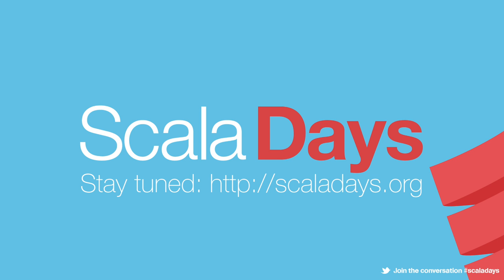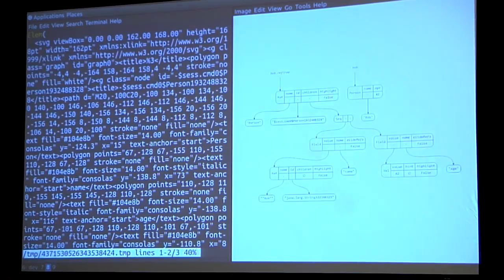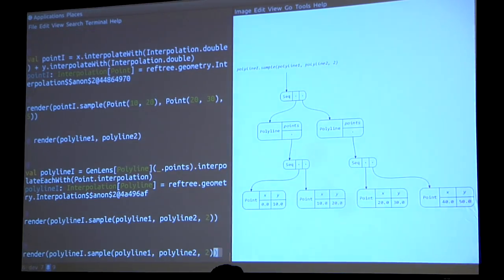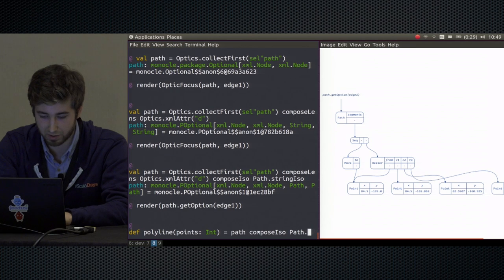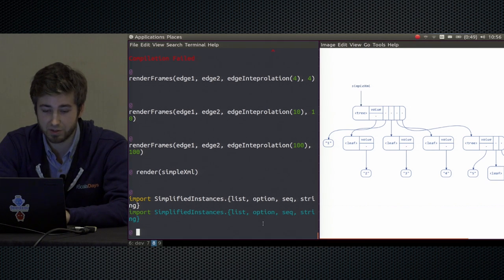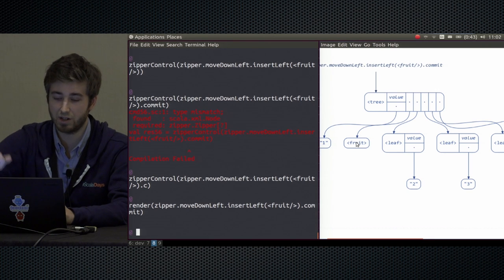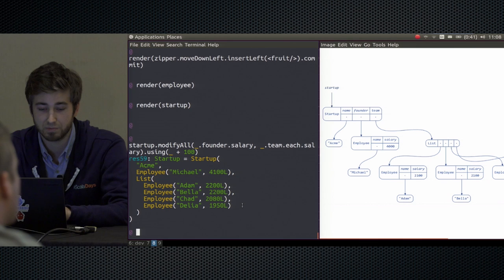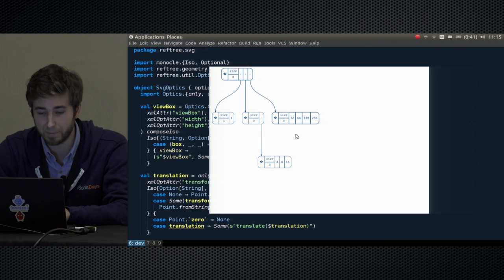Visualize your data structures by Nick Stanchenko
Abstract:
Reftree is a Scala library for producing pretty diagrams and animations of data structures It can be used for documentation, live coding or as an interactive tool for understanding how stuff works.

This talk showcases Reftree and explores how functional programming techniques such as lenses and zippers can be used to implement visualizations of themselves.